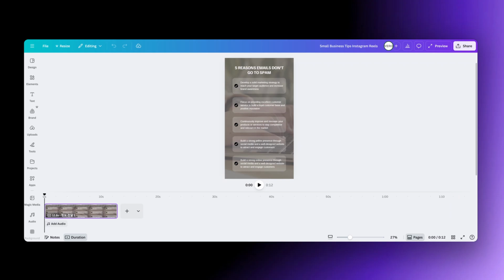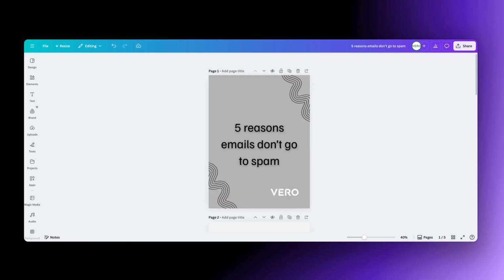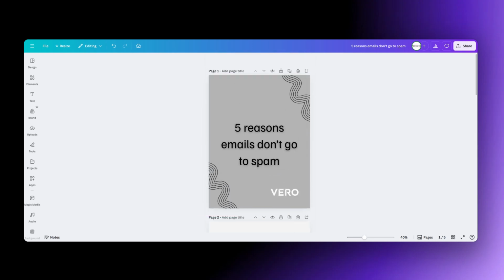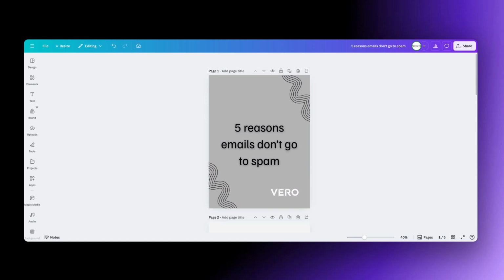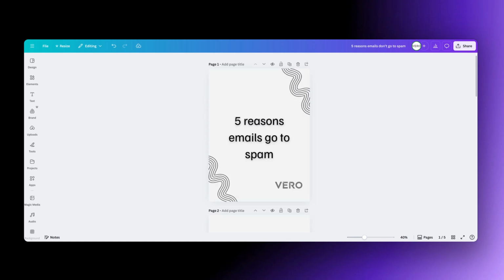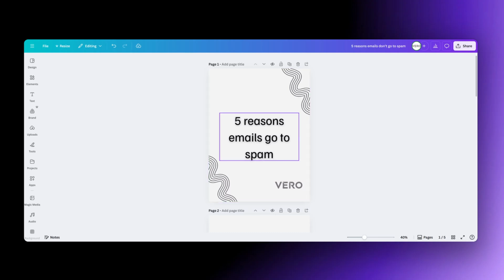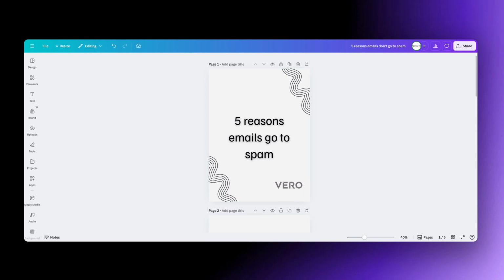How to repurpose one topic from your content calendar into multiple post formats.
In this video, I show how to repurpose one content calendar topic into multiple content formats for social media.

You’ll learn a simple, repeatable process to turn a single idea into:
LinkedIn posts, Instagram posts or carousels, short-form video content & stories and follow-up posts.

This approach helps you create more content in less time, stay consistent across platforms, and remove the stress of constantly coming up with new ideas.

If you’re managing content for yourself or a business, this method makes planning, batching, and posting far more efficient.

If you’d like to learn more, here is our free Skool community